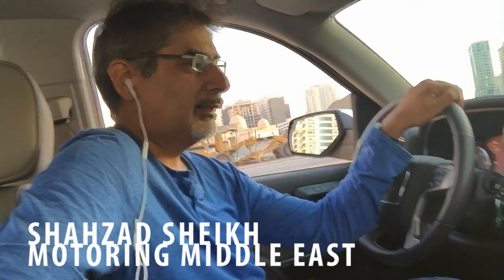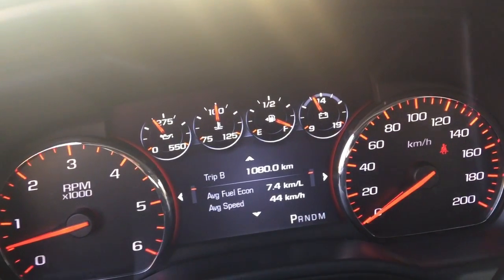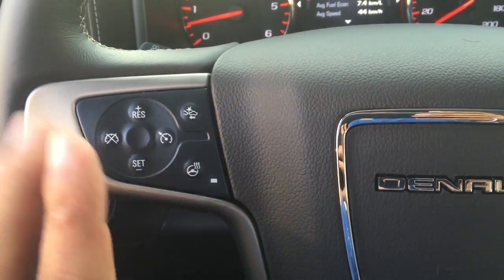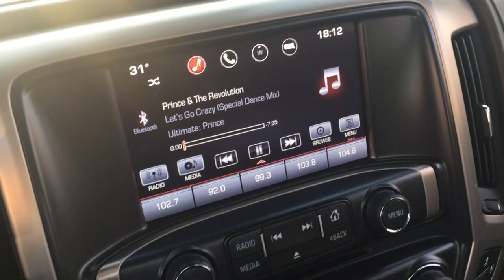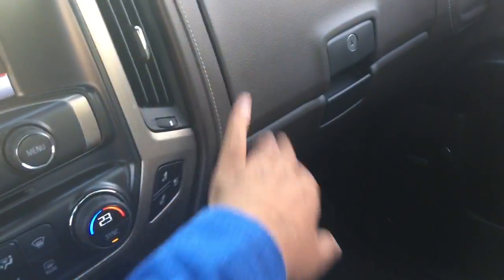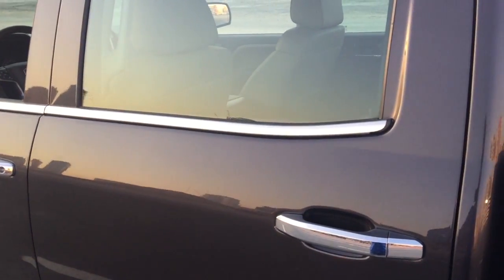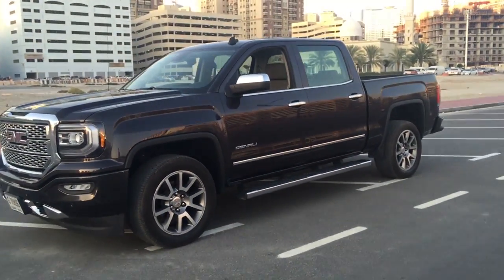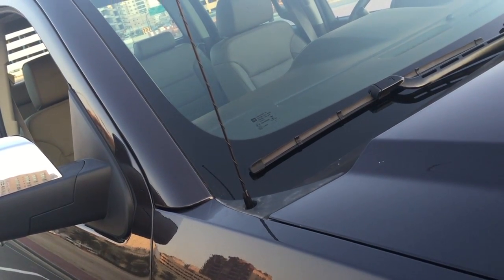GMC Sierra Denali pickup long term vlog pt 1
2016 GMC Sierra Denali pickup truck on long-term test with Motoring Middle East editor, Shahzad Sheikh. Here's the first video update and our vlog

More, including further information about some of the things highlighted in this video